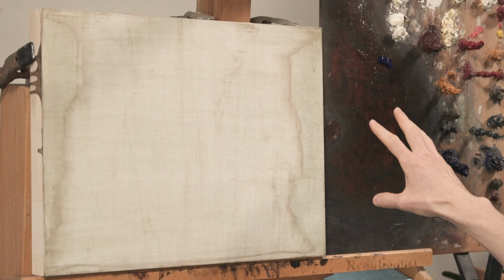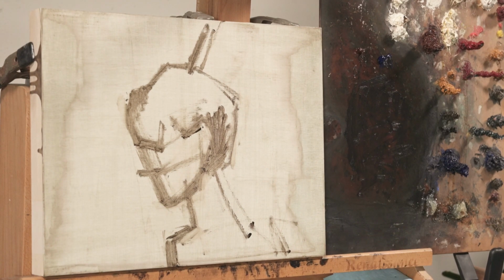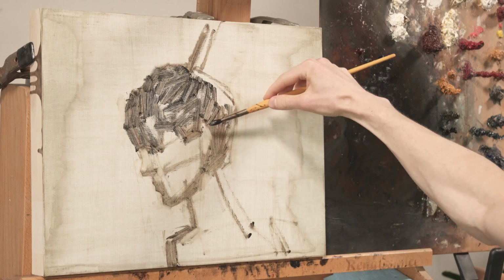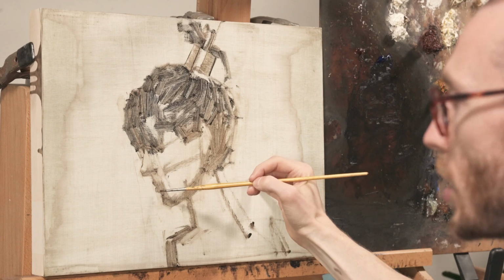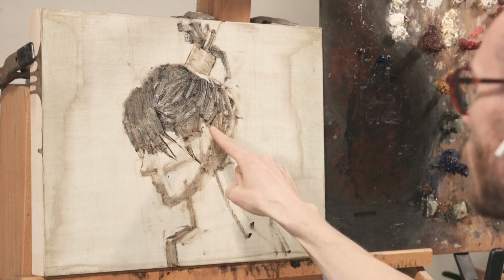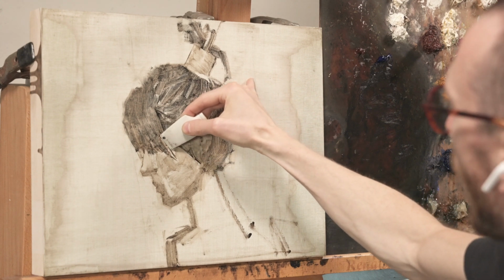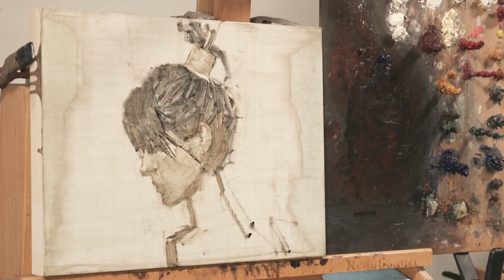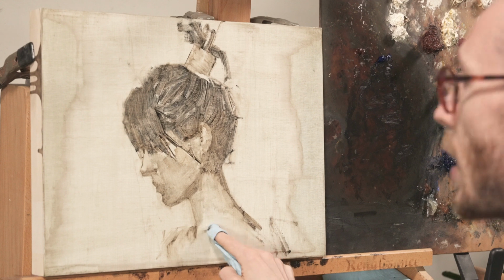August Live painting demo part one